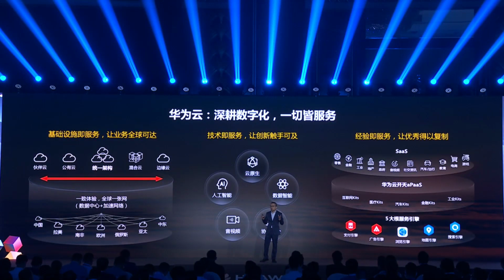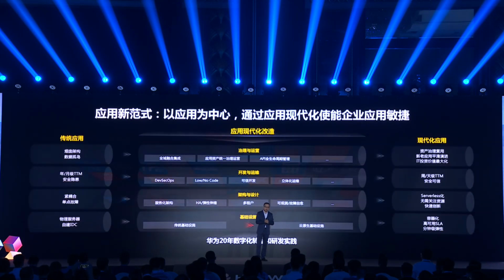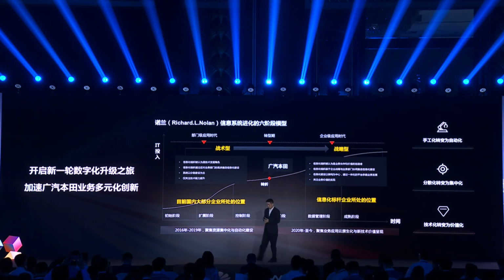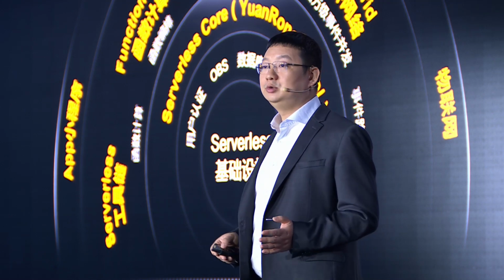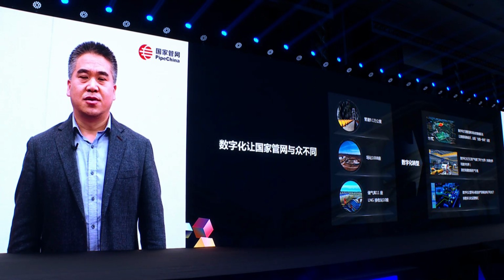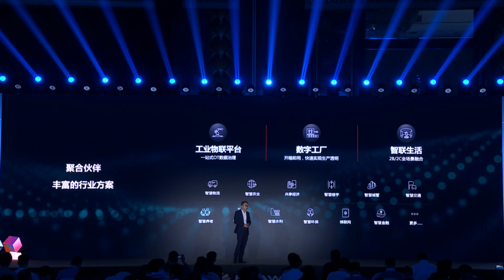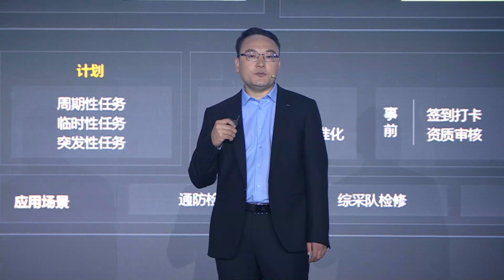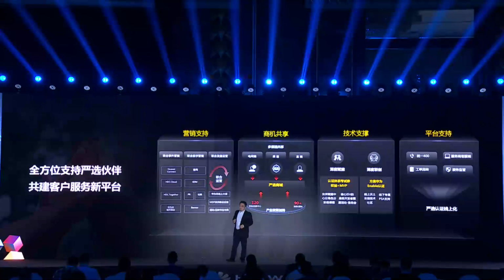HUAWEI CLOUD TECH SUMMIT (Modernizing Applications)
In this HUAWEICLOUD Tech Summit, we took the road of Cloud Native to a new paradigm. With our experience and expertise in different industries, we provided insight into the optimal solutions for digital transformation.